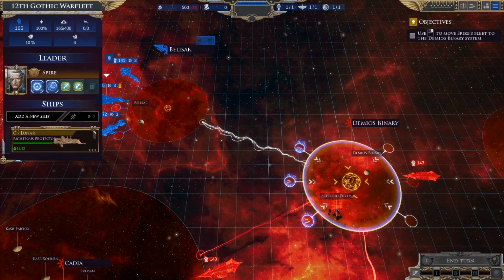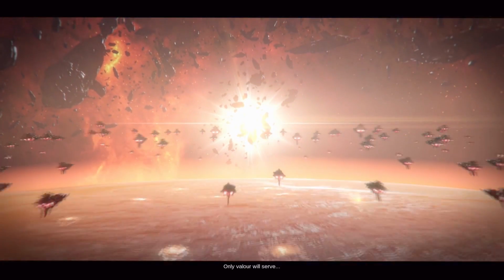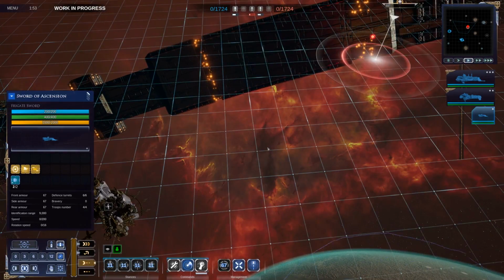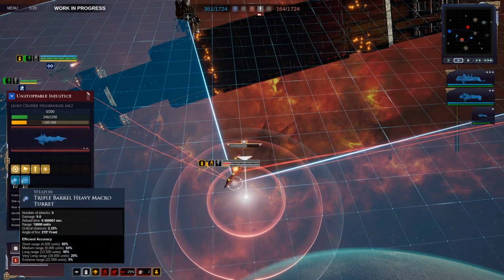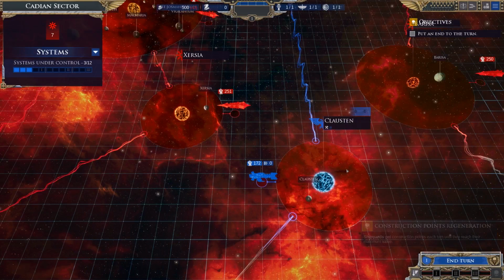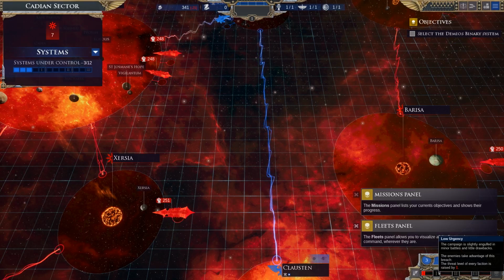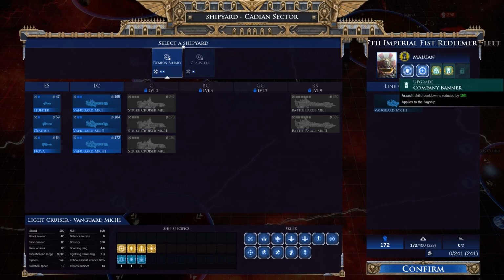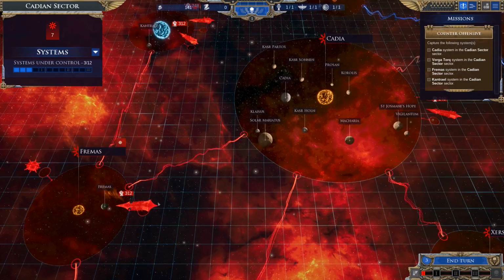BATTLEFLEET GOTHIC: ARMADA 2 - Imperium Campaign Let's Play | Part 2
Cadia has fallen. We have to regain control and get revenge for the fallen. We're checking out the Imperium Campaign and doing a let's play through this story.

Battlefleet Gothic: Armada 2 is the new real-time strategy game adapted from Games Workshop’s famous tabletop game that portrays the epic space battles of the Warhammer 40,000 universe.

Expanding on the groundwork laid out by the first game, Battlefleet Gothic: Armada 2 is a full-blown sequel - bigger, richer, more impressive and more ambitious than the original game. It will include, at launch, all 12 factions from the original tabletop game and its expansions it is based on: the Imperial Navy, Space Marines, Adeptus Mechanicus, Necrons, Chaos, Aeldari Corsairs, Aeldari Craftworld, Drukhari, the T’au Merchant and Protector Fleets, Orks, and finally, the Tyranids.

This is where the obligatory part goes where you talk about how you do Let's Play Walkthrough and Gameplay videos, how you playthrough games and try to give, tips, hints and guide... and you have to try and make it look like you're not just trying to smack together all the keywords into your description. How did I do?